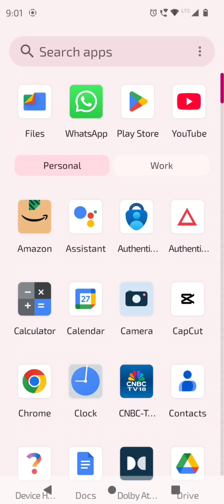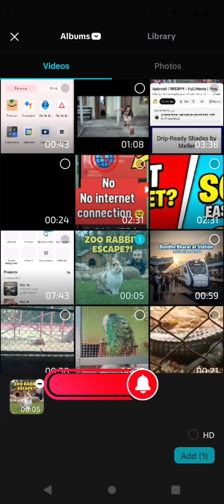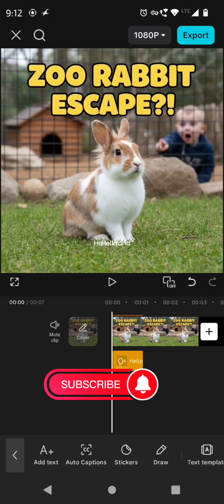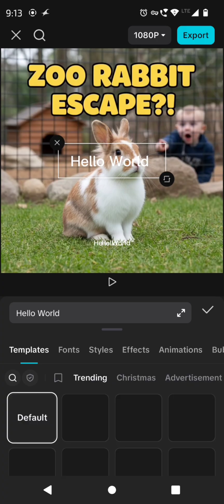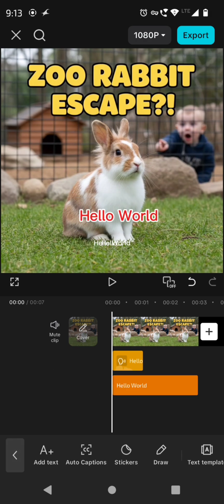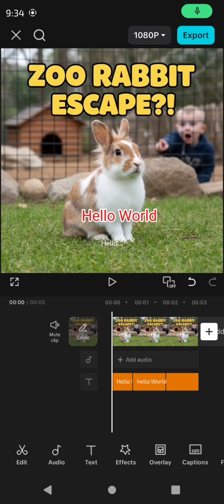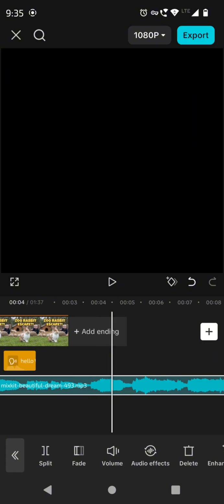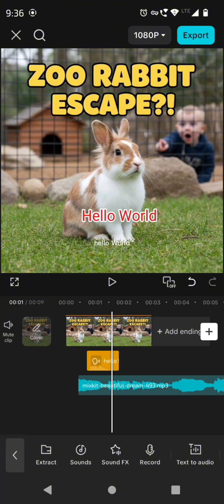CapCut free video editor - tutorial